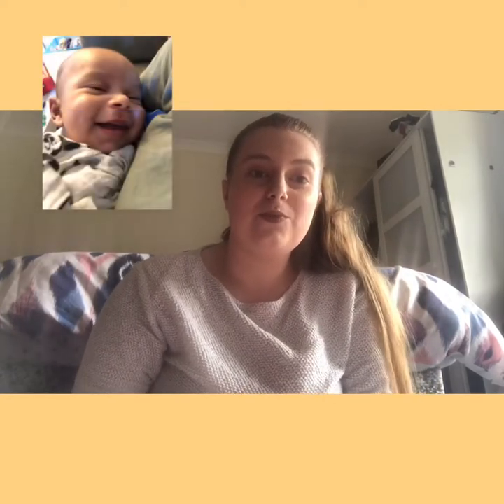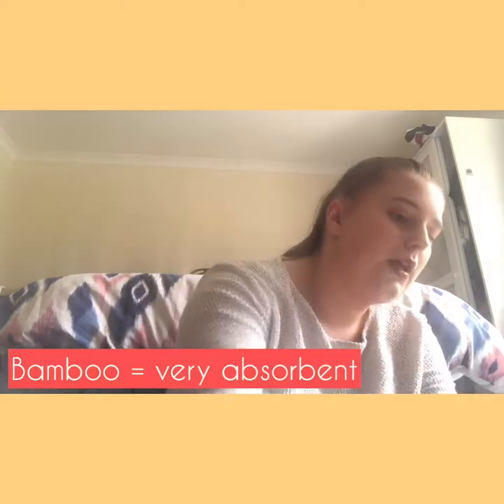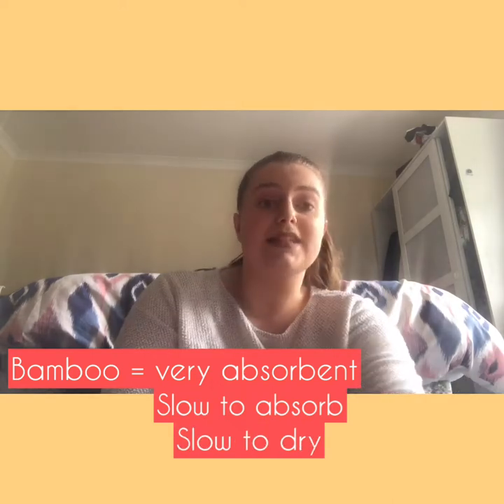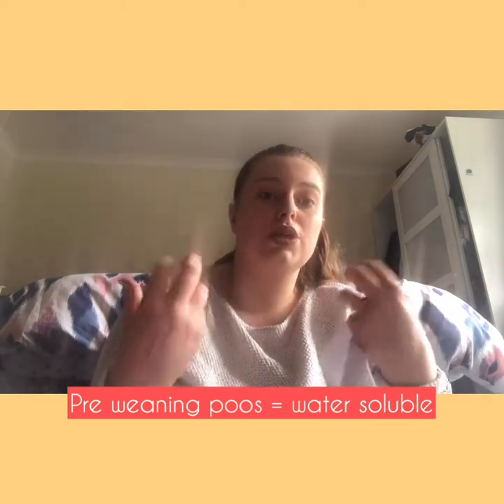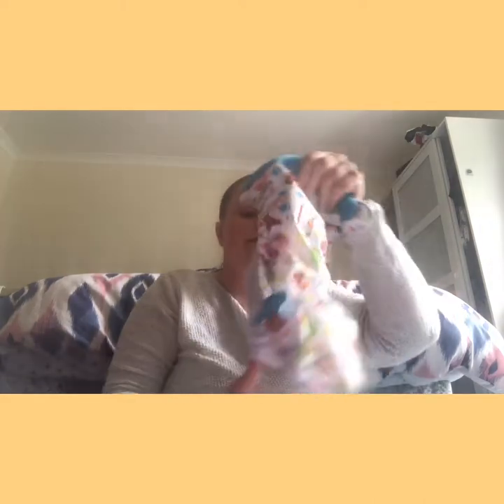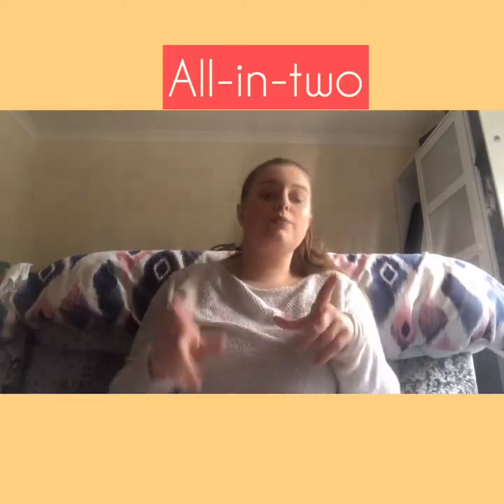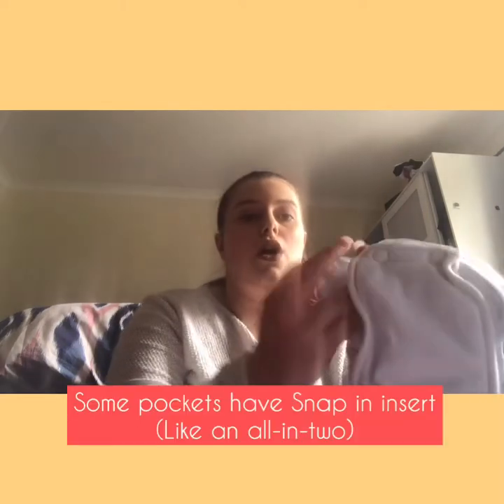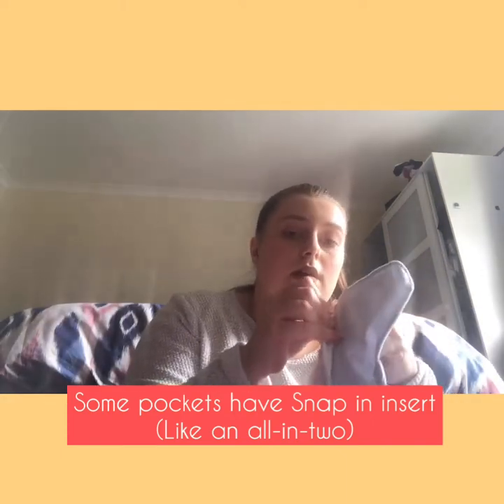A BEGINNERS GUIDE TO CLOTH NAPPIES: Episode 1 - Cloth Nappy Basics!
Hey guys!

So This video is the start of a series I will be doing for beginners who are starting or wanting to start cloth nappying!

Cloth nappies can be extremely confusing and overwhelming to begin with so I’m hoping by answering the main questions people have I can encourage newbies to give it a go or people struggling with cloth to carry on😊

This is episode no. 1 and this begins with the basics of cloth nappying, including the different types of nappies and materials and the difference between boosters, inserts & liners!

I hope you enjoy this video please give it a like, comment any questions/suggestions you have or let me know if you found it helpful, and also subscribe to my channel if you want to see the rest of the series!

From Alicia, Kriss and Baby Kristan😘

Artist : Jef